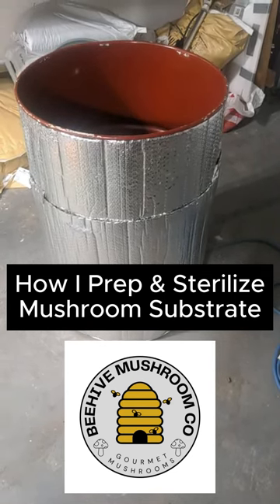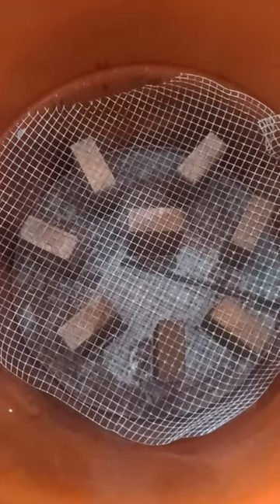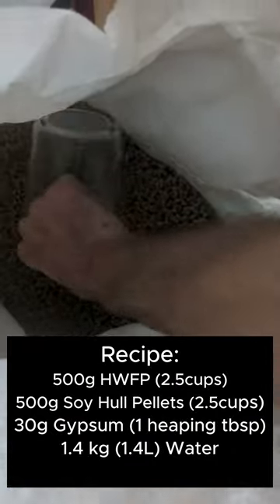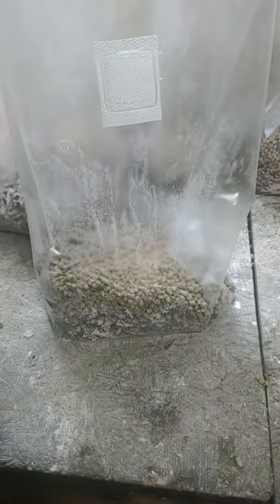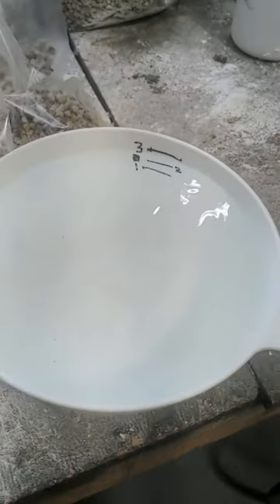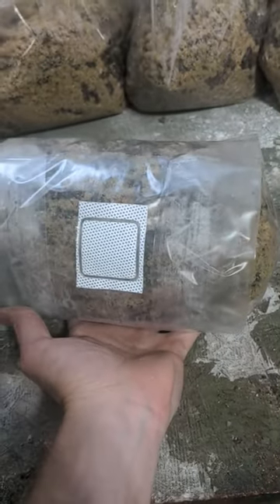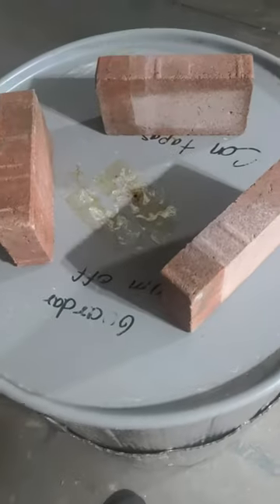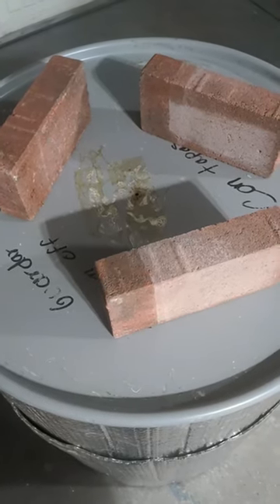Mushroom Substrate Prep and Sterilization Setup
This video covers how I prepare my master's mix mushroom substrate and sterilize it for fruiting.

Recipe:
500g (2.5 cups) Hardwood Fuel Pellets
500g (2.5 cups) Soy Hull Pellets
30g (1 tbsp) gypsum
1400g (1.4 L) water

Into the EZ Bake barrel for 24 hours.